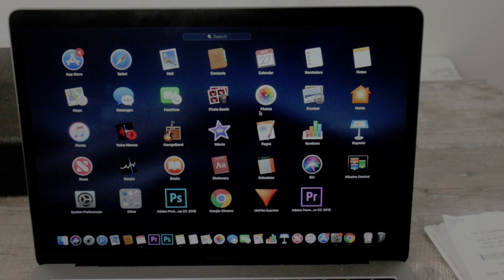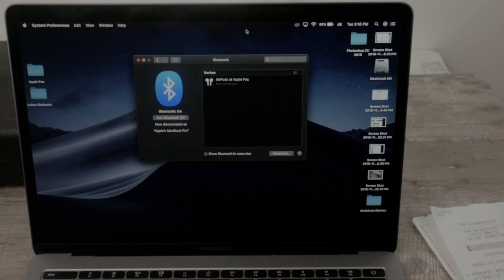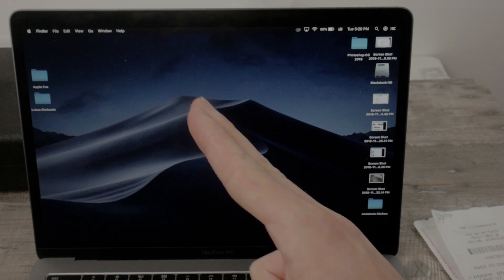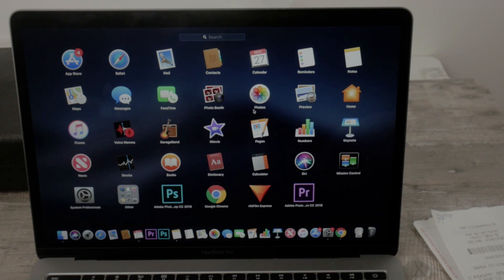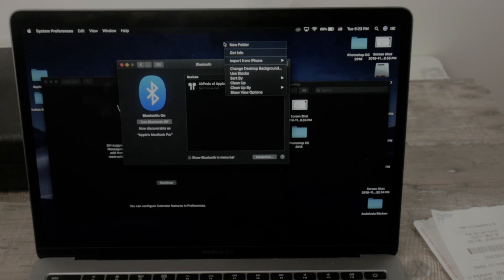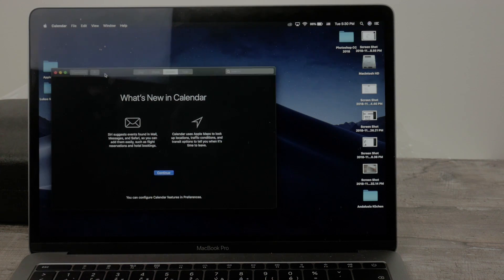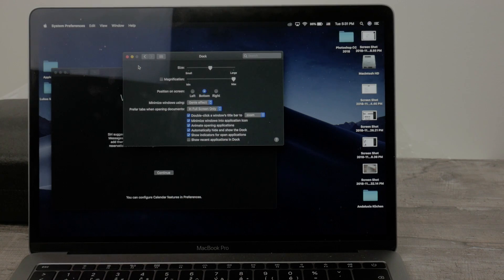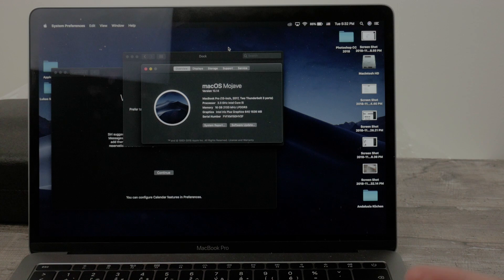Tips For New Mac Users - Macbook Tips and Tricks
Do you think you are using your mac properly. Hopefully here are some of the most useful macbook tips and tricks for your macbook pro, macbook air. You can also consider it to be beginner tips or tips for new mac users.

iPad mini 1
iPad mini 4
iPhone 6,6s,7,8 Screen Protector